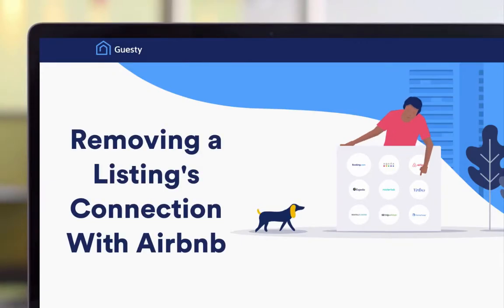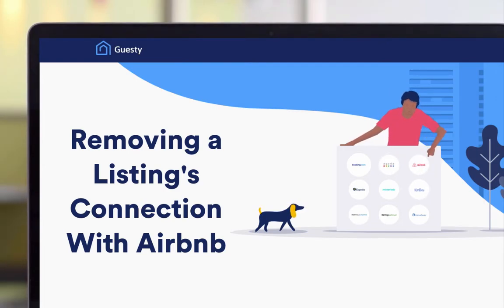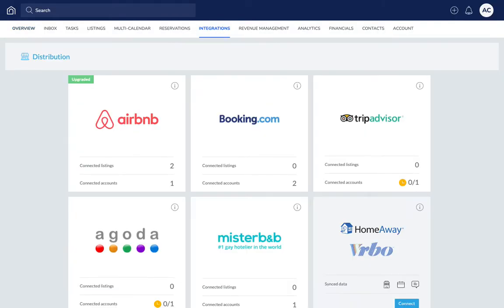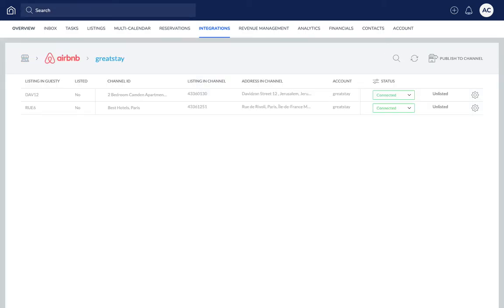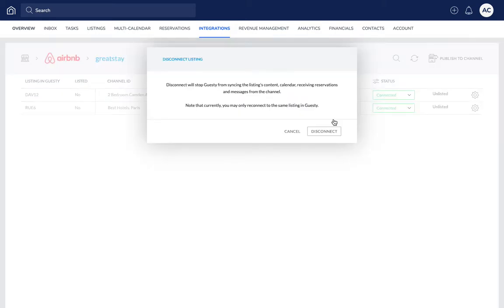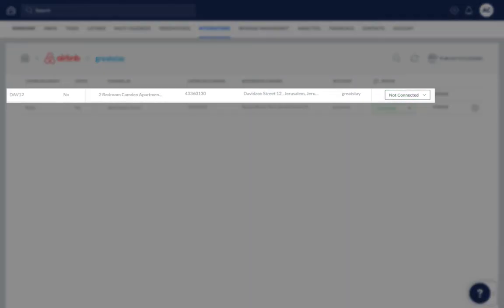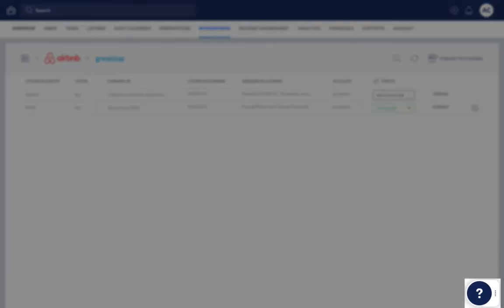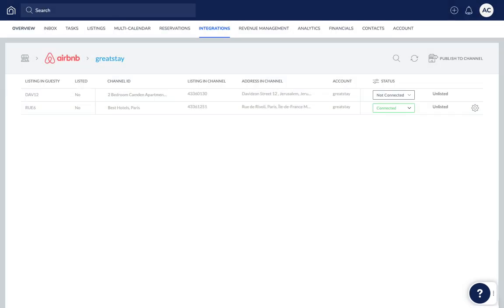Removing a Listing’s Connection with Airbnb | Guesty Product Demo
If you no longer need Guesty to manage an Airbnb listing, you can easily disconnect it from the corresponding listing in Guesty. In this video, we’ll show you how it’s done.